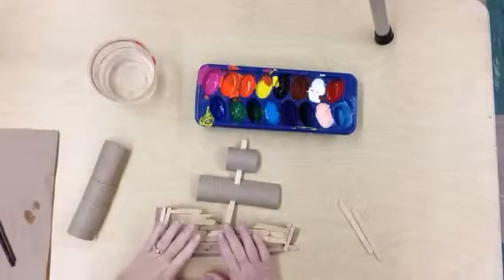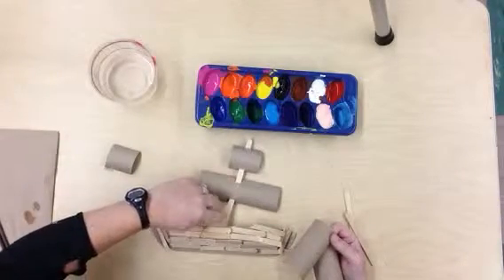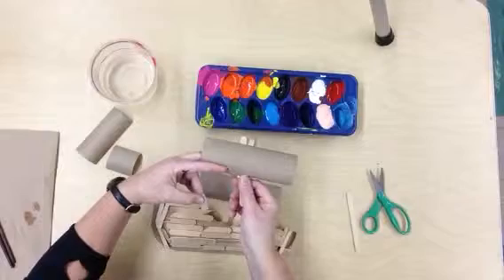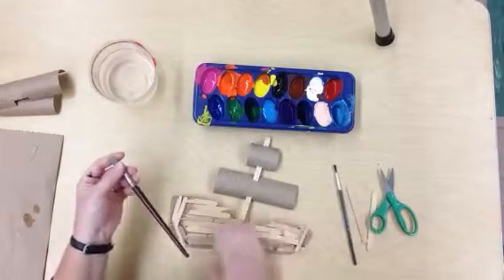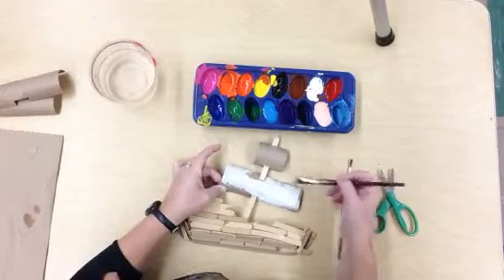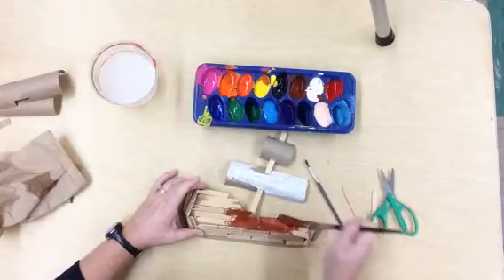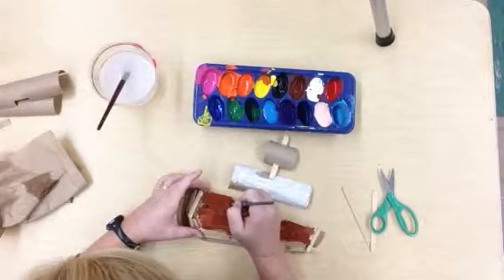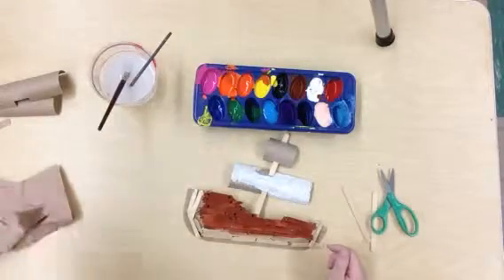Painting our ships